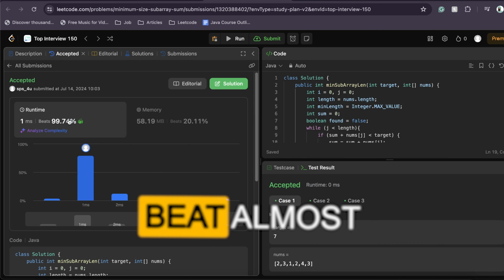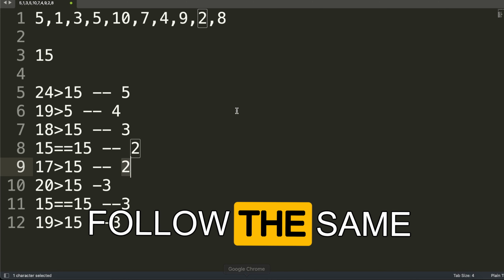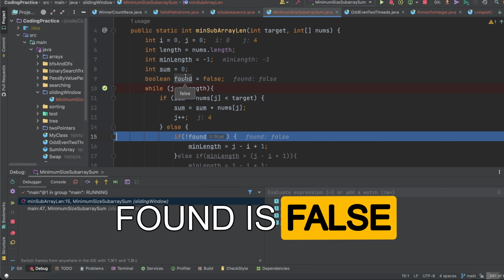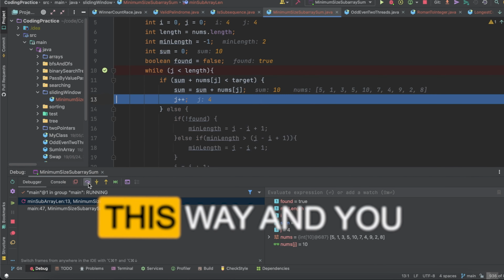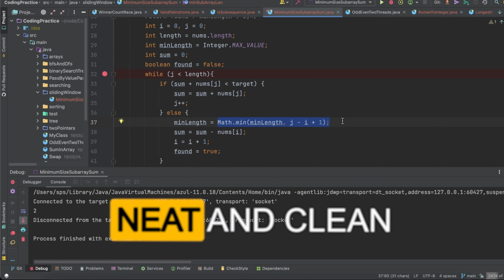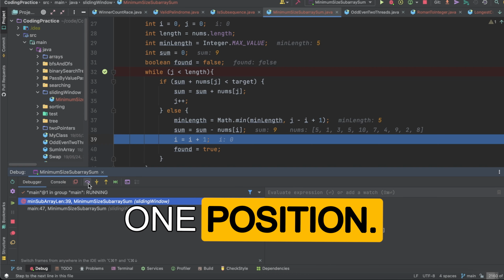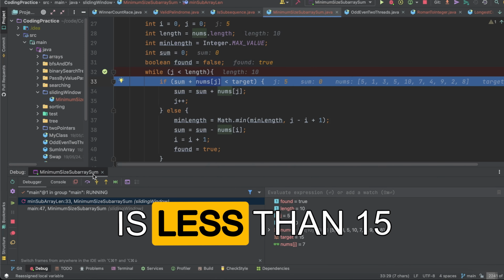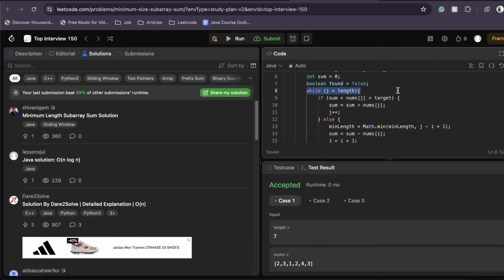Leetcode 209 | Minimum Subarray Sum | Sliding Window | Beats 99.7% of the submissions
In this video, we'll tackle Leetcode 209 and learn how to solve the Minimum Subarray Sum problem using the sliding window technique. Watch as we beat 99.7% of submissions with this efficient solution!

I recommend these books for enhancing your knowledge in Java. Do checkout:-